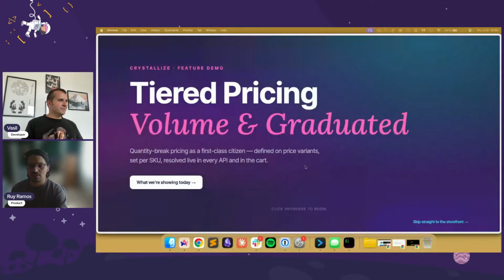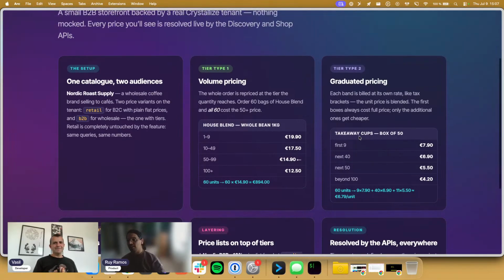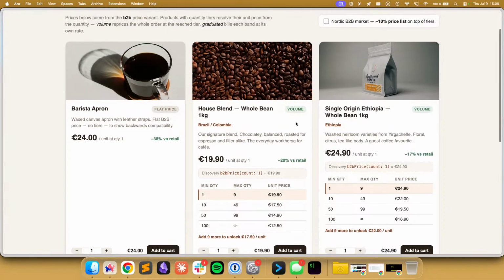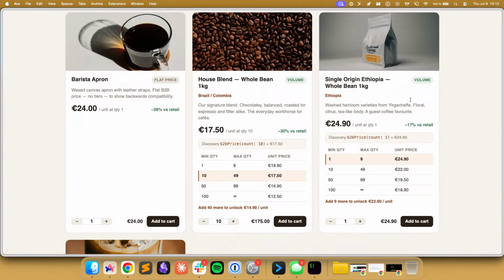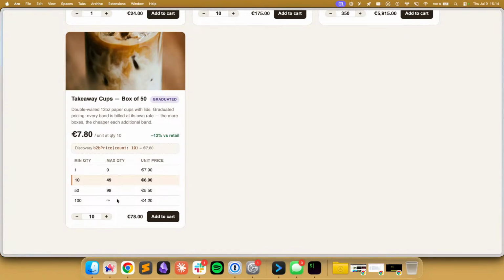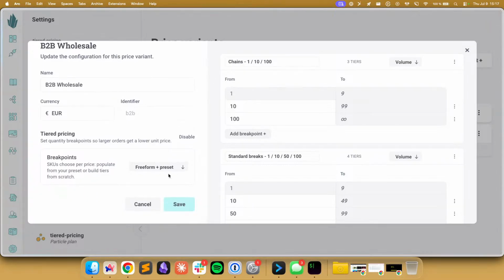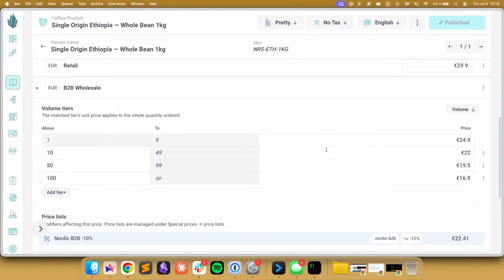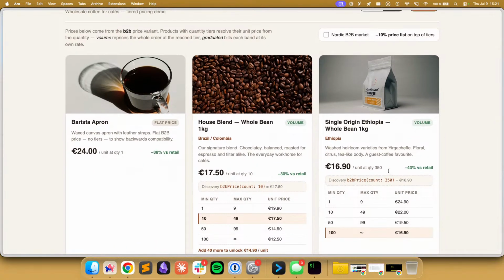Tiered pricing in Crystallize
Tiered pricing in Crystallize introduces native support for volume- and quantity-based pricing, making it easier to handle B2B and wholesale use cases without relying on complex workarounds. This update builds on the existing pricing model by adding first-class tiered pricing support across the Crystallize stack, simplifying implementation and maintenance while providing a better experience for both developers and customers.